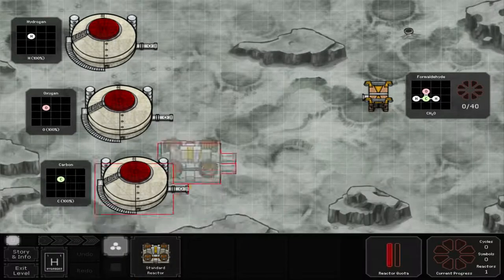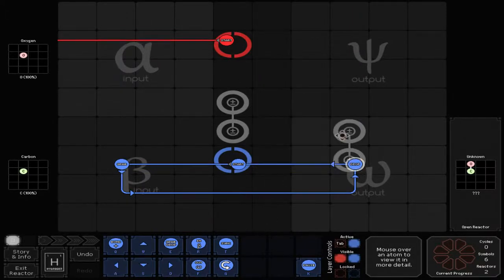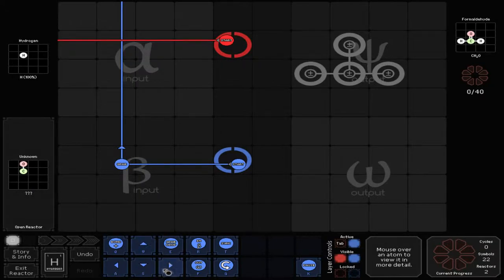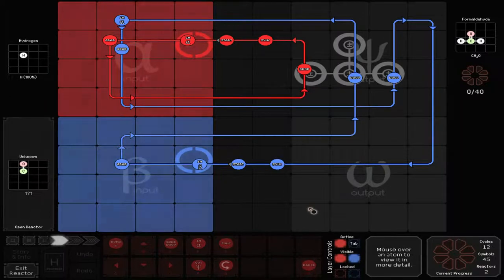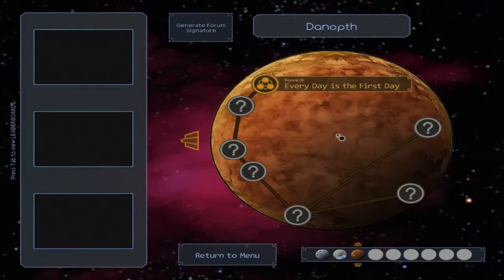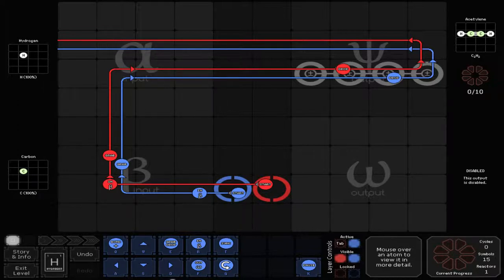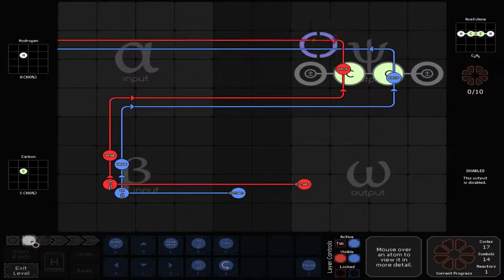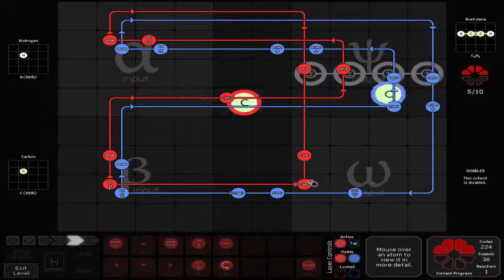Lets Play SpaceChem Pt- 4 : The errors start to show.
We have now left the easy levels, and I start to show errors in World 3. We can also see that I am not able to do that many levels in a single bond.